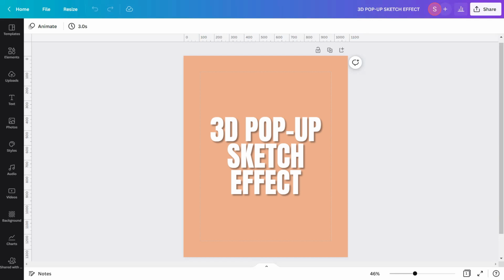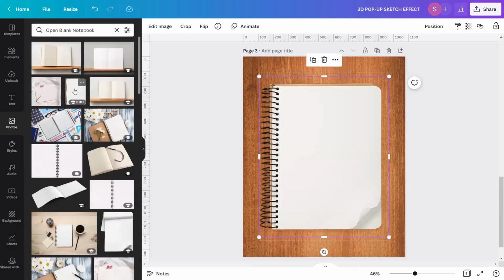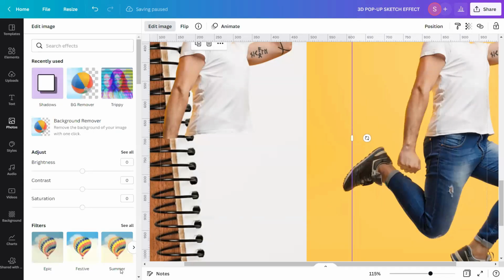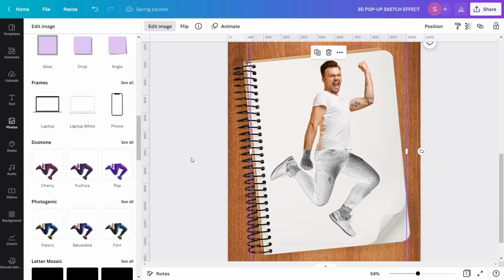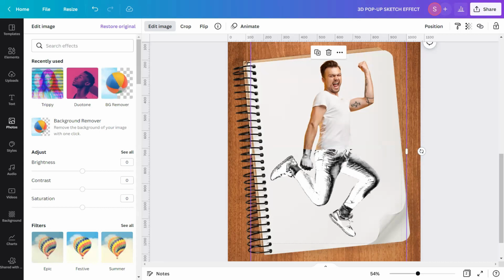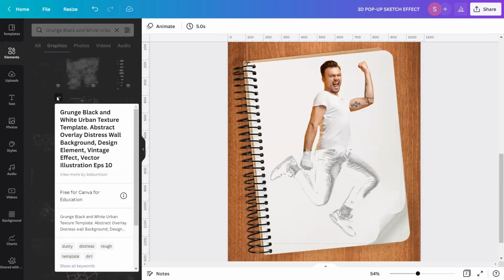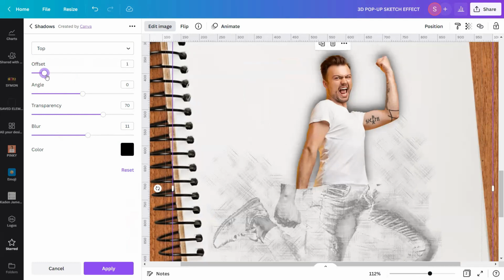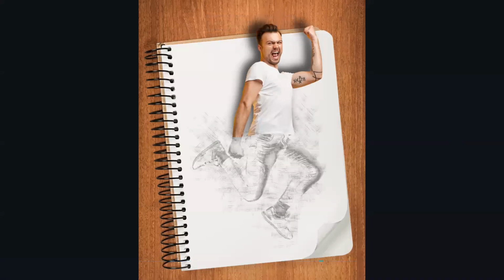CANVAPLAY | 3D POPUP SKETCH EFFECT (No Photoshop, Made in Canva)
Have you seen the tutorial we made here on HUMAN SMOKE EFFECT? In that design, we turned a human into a half-smoke and half-human form. In this tutorial called 3D POP-UP SKETCH EFFECT, I will turn a human into a half-sketch and half-human form photo design.

You will learn how to make your photo into a sketch, meaning the half part will be like a rough drawing done in pencil, and how to make the other half pop up like a 3D when placed on plain paper or a notebook.

I am so excited to show you the final output when done. Let’s get into Canva and create the 3D POP-UP SKETCH EFFECT.

We have officially launched our latest ebook entitled, "CANVAGUM!"
Check it out here: